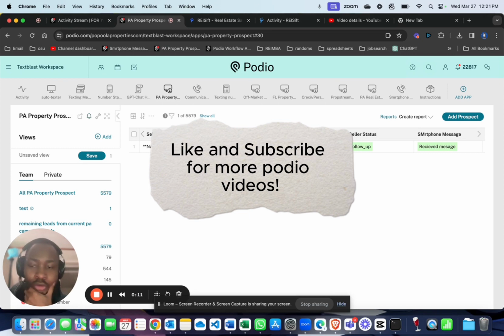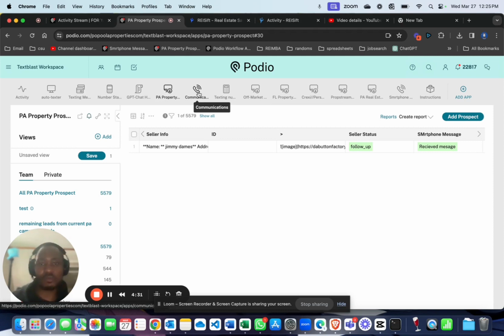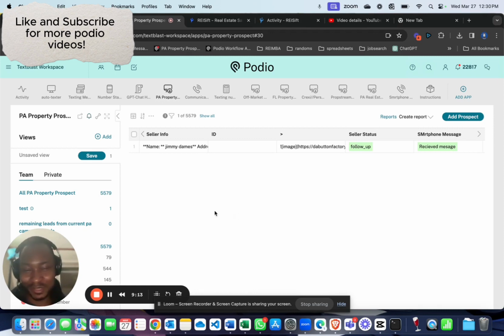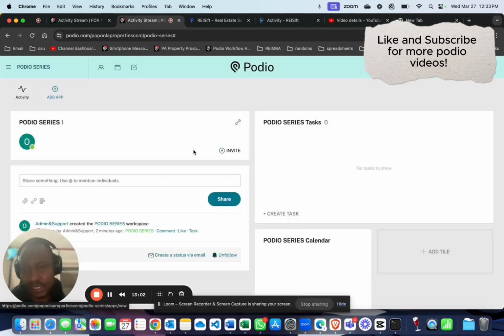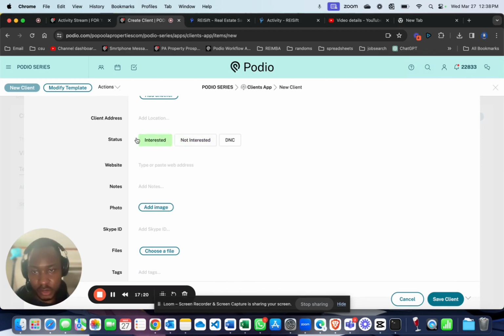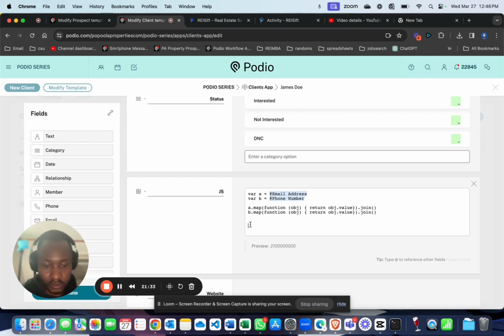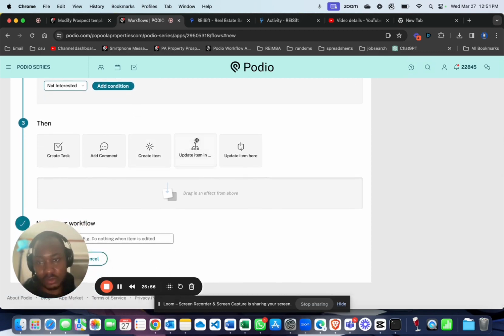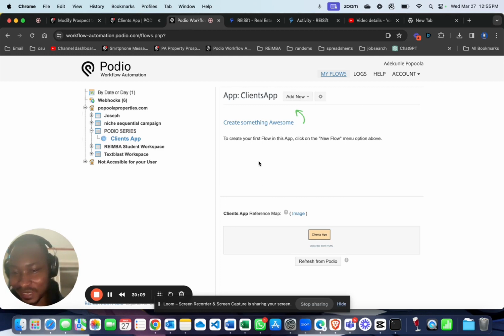HOW TO :: PODIO SERIES: PODIO? BAD? When you see my TextBlast workspace you will change your mind!!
This walks you through the Podio Frontend Basics

0:00 PODIO Introduction/latest work
10:09 Creating New Workspace/New Apps
14:25 Modifying Apps
19:56 Using the Calculation field

check my website for more information about my text-blasting subscription service @ podio.adepopoola.com